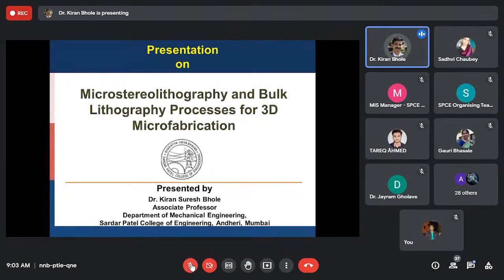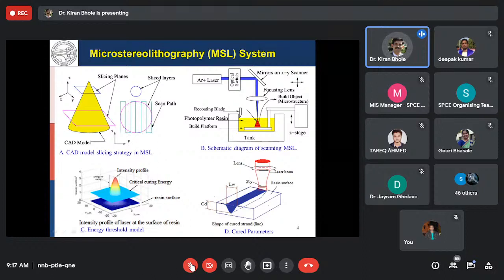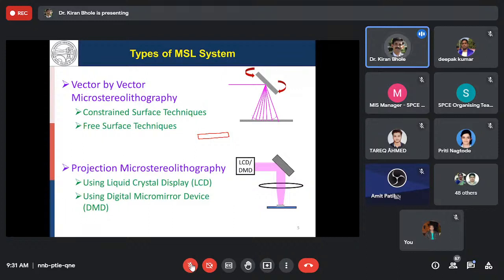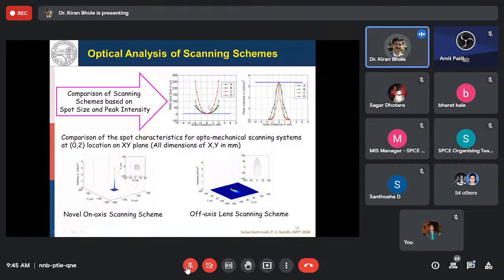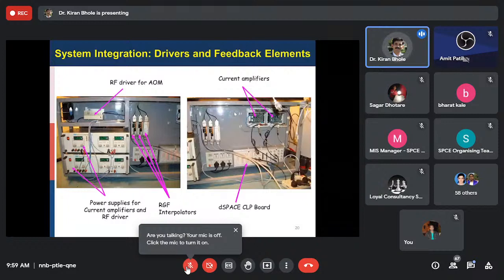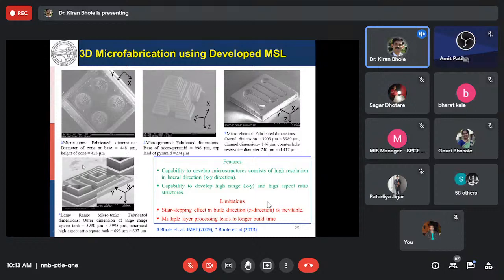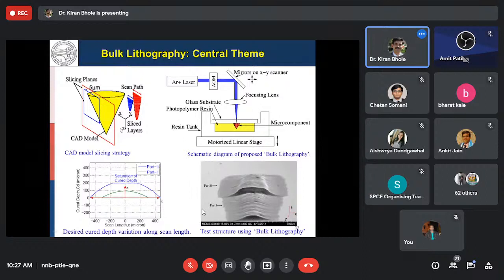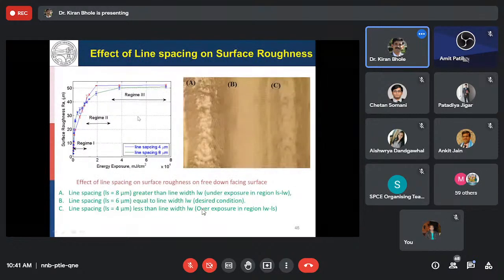Day 2-Session 1-Micro-stereolithography for 3Dmicro-printing